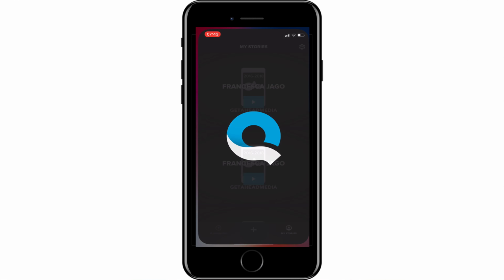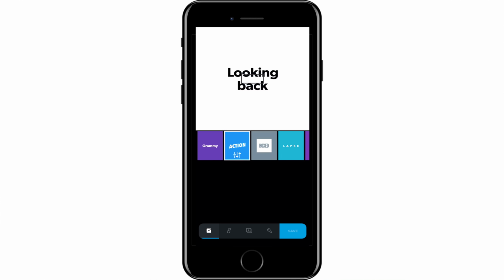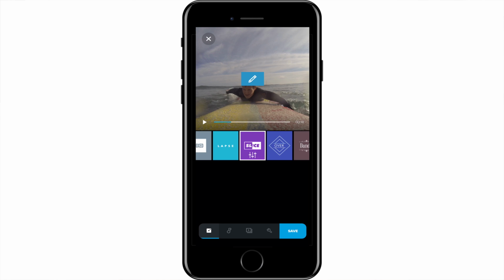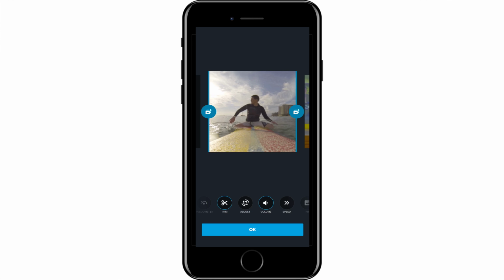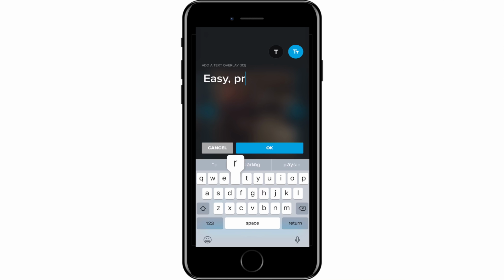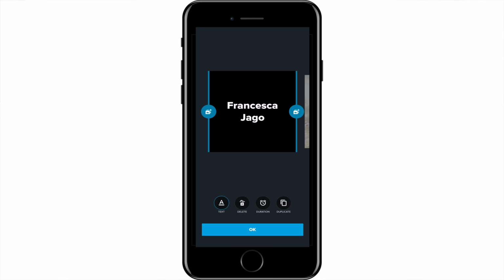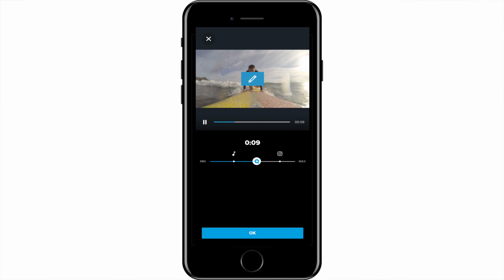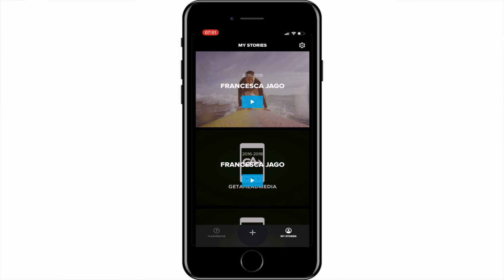How to easily make an intro video using your phone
EASILY MAKE AN INTRO VIDEO USING YOUR PHONE // HOW TO MAKE INTRO VIDEOS FOR YOUTUBE.

An intro video is an important part to branding so you're recognisable and memorable to your audience. This video will teach you how to easily create one for free just using your phone.

Gear used:
iPhone X